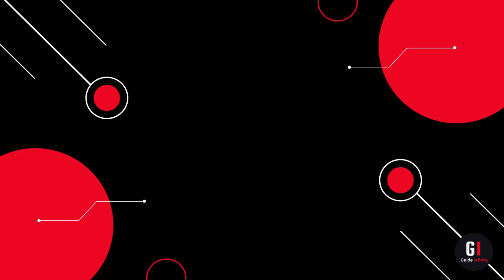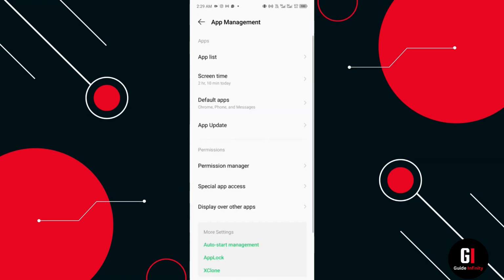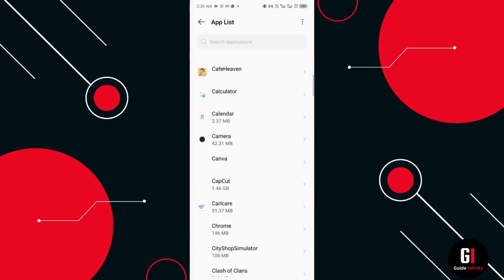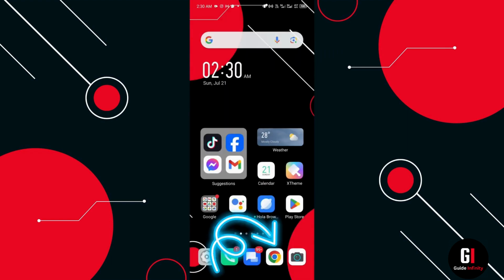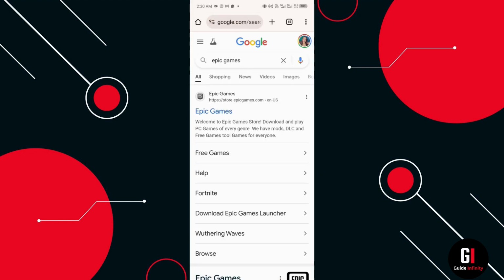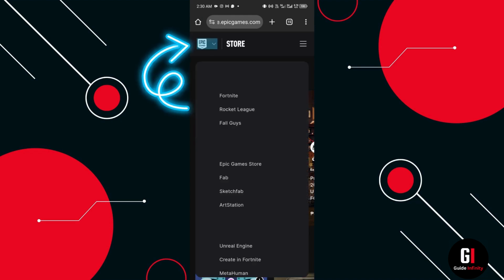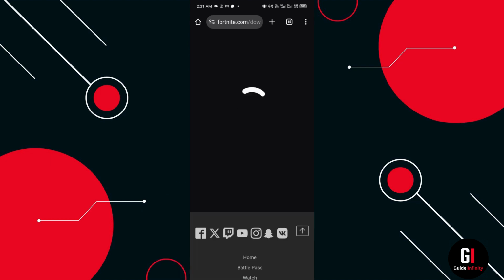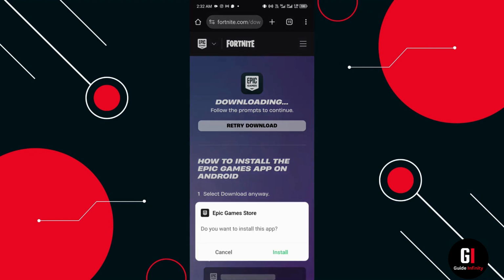How To Download Fortnite On Android - EASY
In this video I will show you How To Download Fortnite On Android